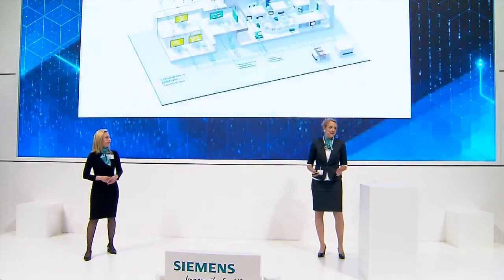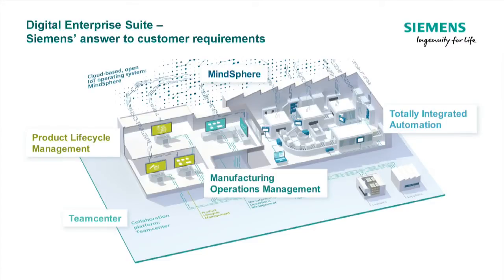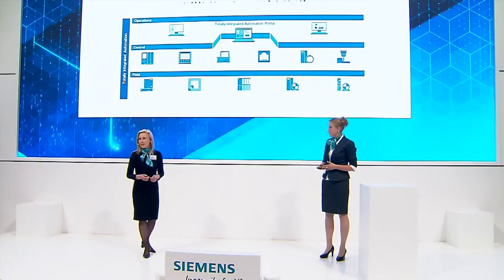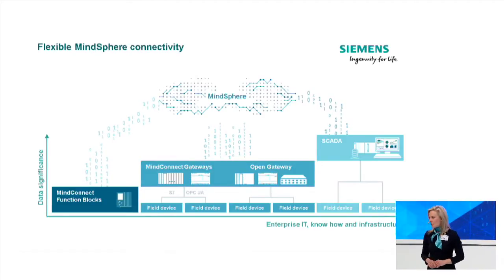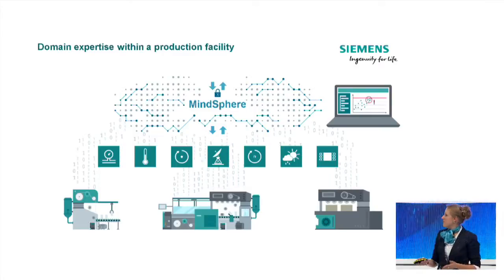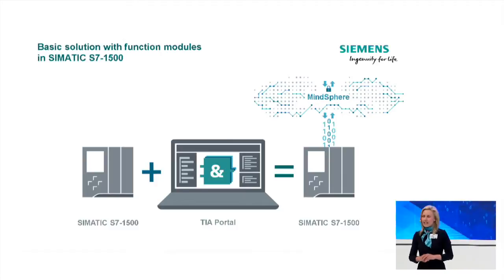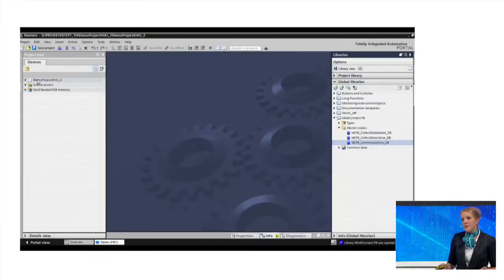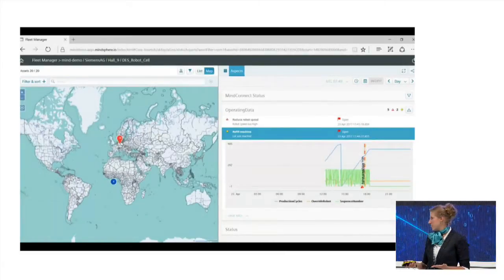Totally Integrated Automation for MindSphere - Simple connectivity | 24 April 2017 - 5:30 pm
Foundation in Production for Data Analytics